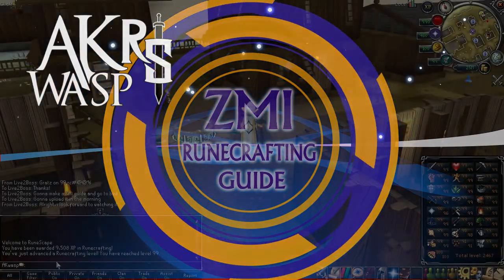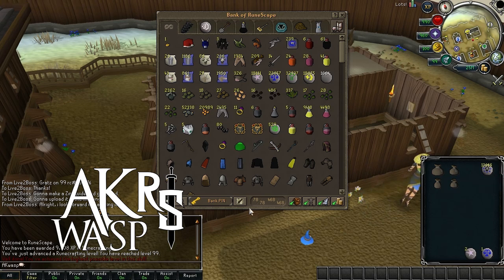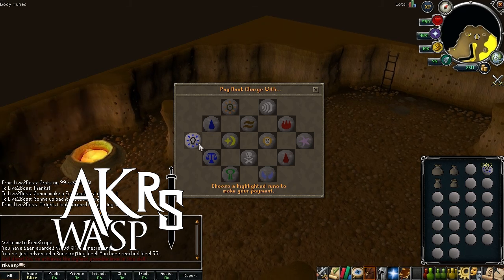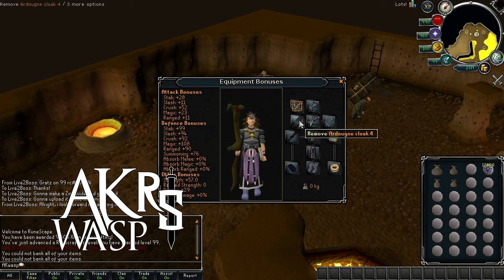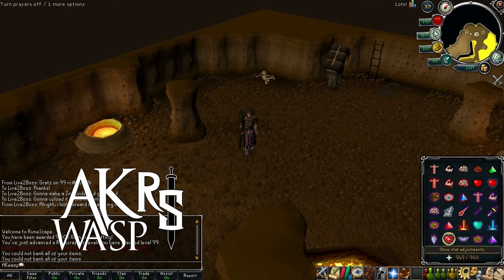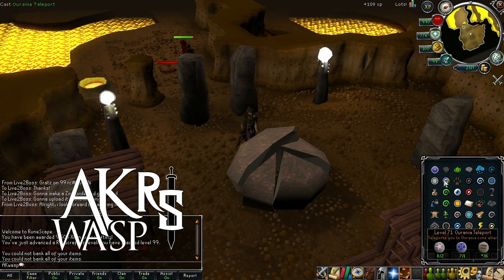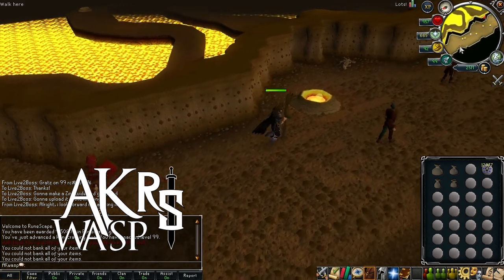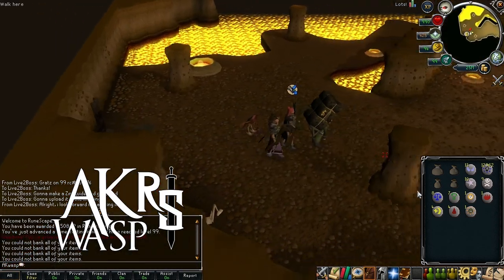ZMI Runecrafting Fast 99 Guide - Runescape AKwaspRS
ZMI Runecrafting Guide, Fastest Training Method to 99 - Runescape AKwaspRS

Following my 99 runecrafting achievement, I've decided to share my preffered method for training Runecrafting with the RS community. ZMI (Ourania Altar) RC-ing is one of the best runecrafting experience activities in the game, yielding upwards of 35k xp/hr while moderately paying attention. In the aftermath of the recent effigy nerf, ZMI runecrafting is almost compulsory for any Max-cape seekers who haven't reached lvl 91 for effigy assisting yet.